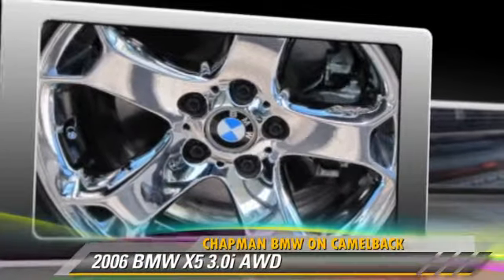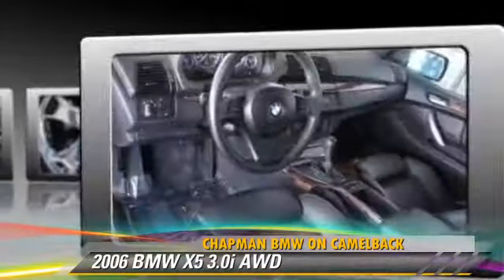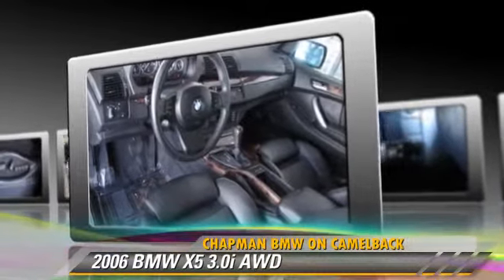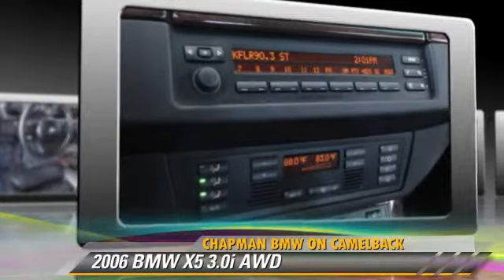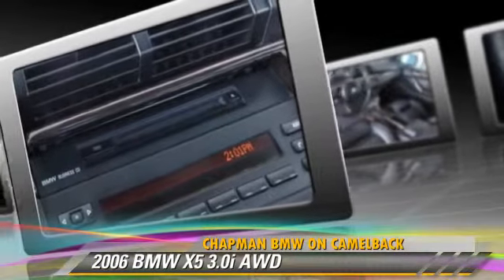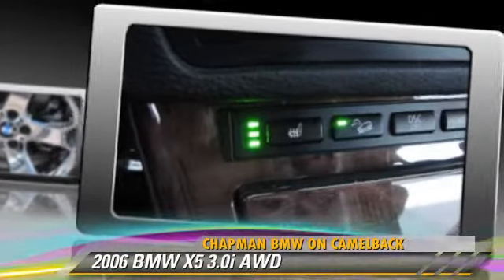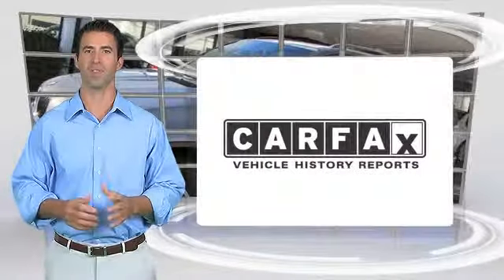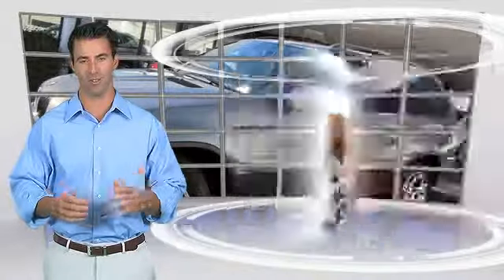Chapman BMW on Camelback, Phoenix AZ 85014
[DFIN:2:2249879:I:9DABA8F2:da5e00b8ee6b2c63414465fd90474843]